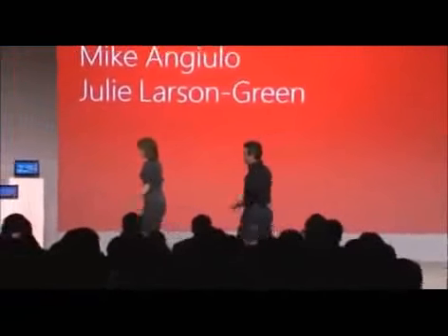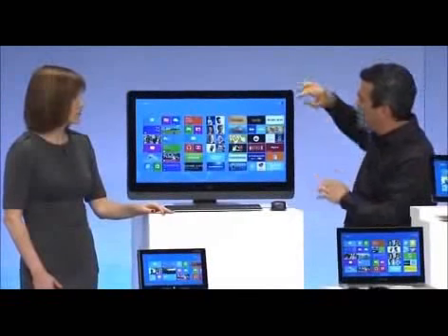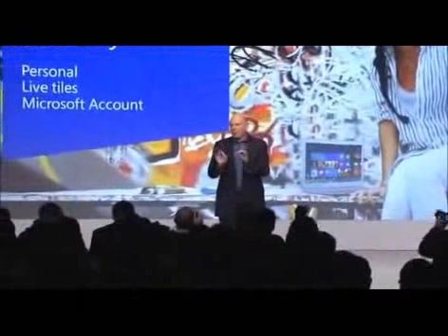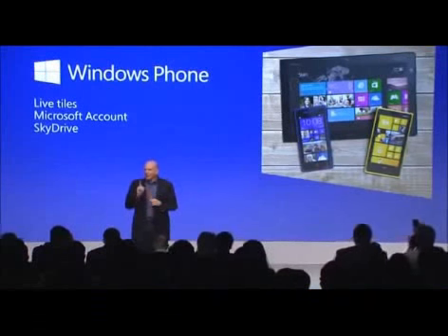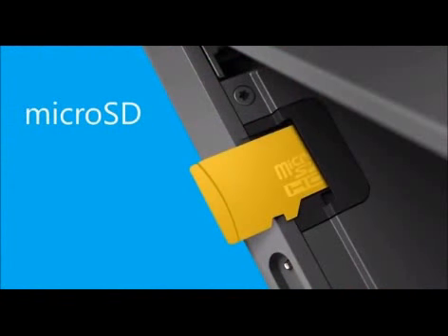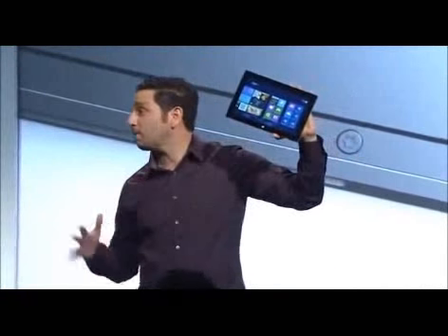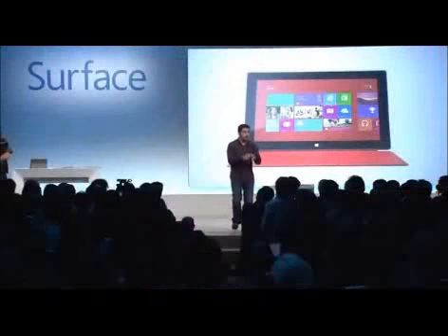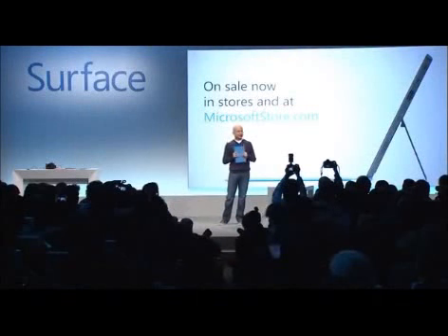Microsoft Press Event Oct 2012 Full - Microsoft Surface - Windows 8 Unveiled - Keynote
Full Video of the Microsoft Press Event 25-October 2012
Microsoft unveiled there latest operating system the Windows 8 along with the Microsoft Surface Tablet